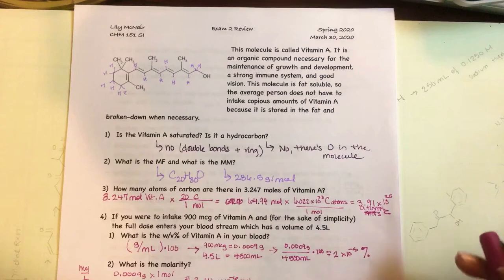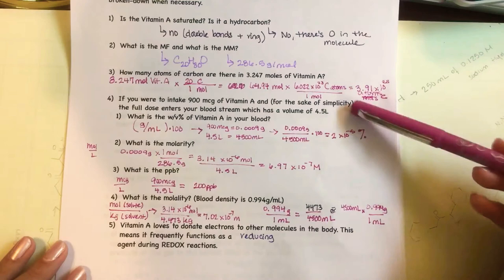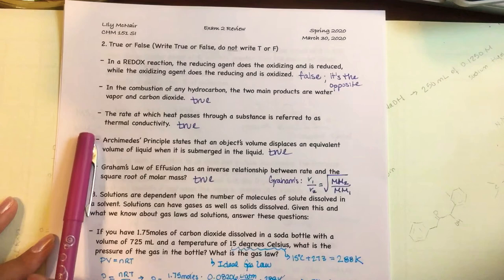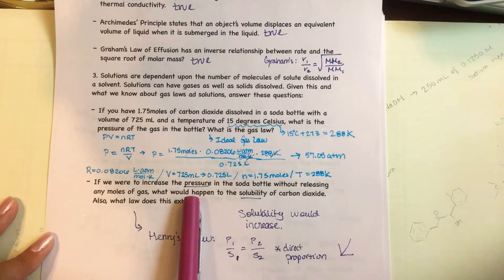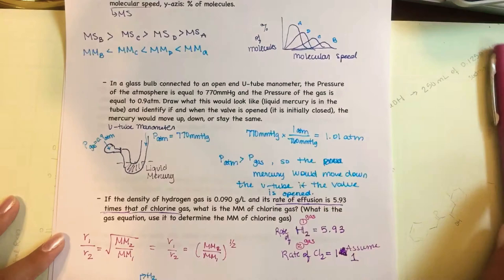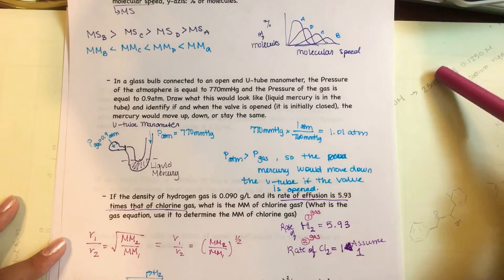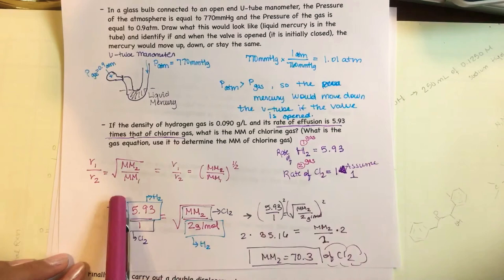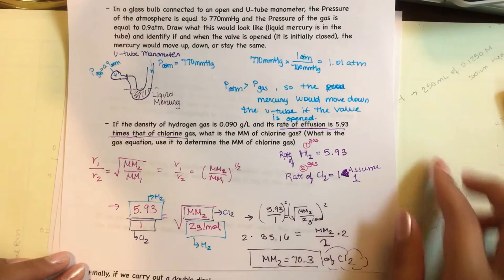AWC CHM 151 Supplemental Instruction - Exam 2 Review Part 1 - Spring 2020